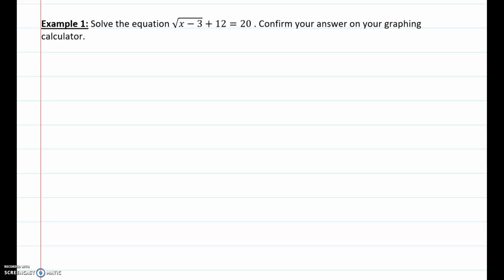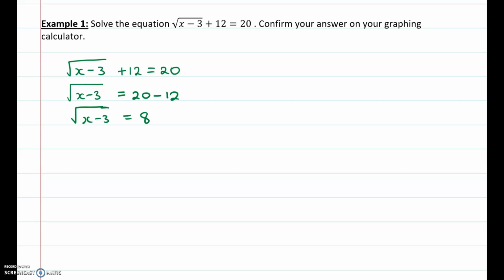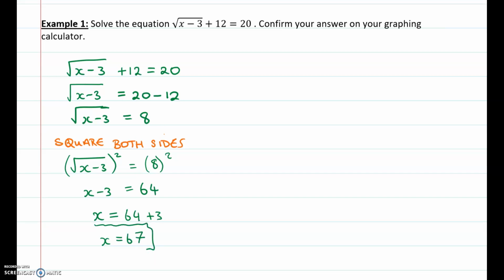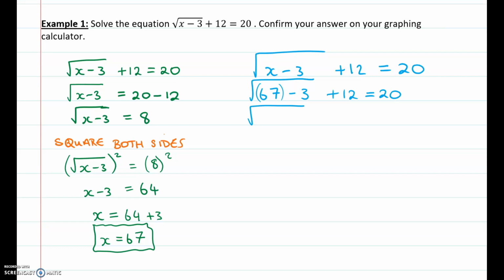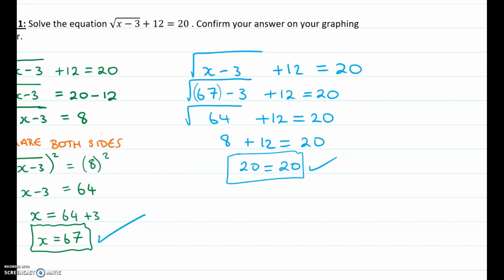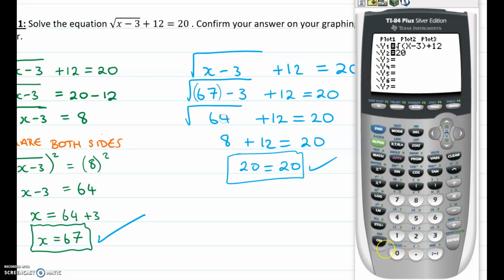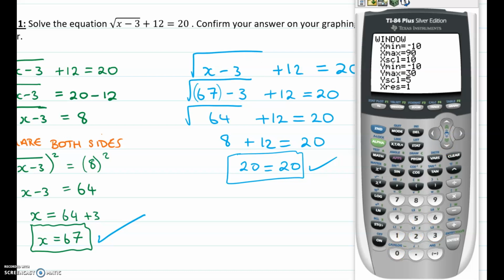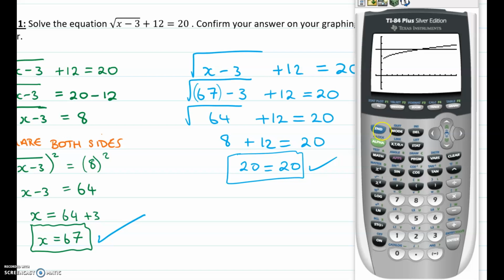Solving a Square Root Equation, Example 1